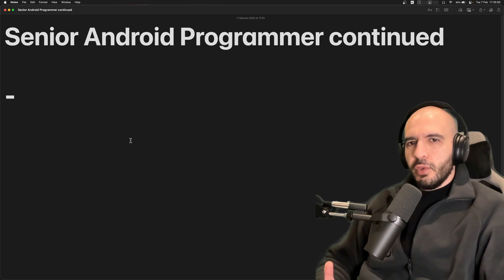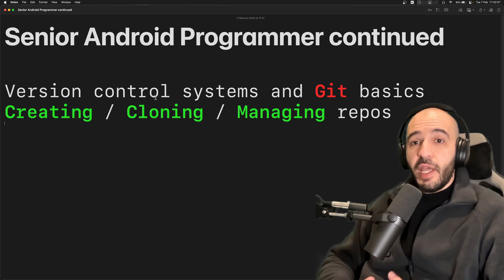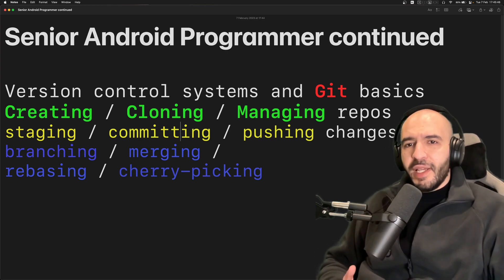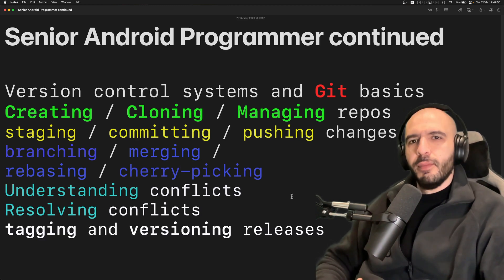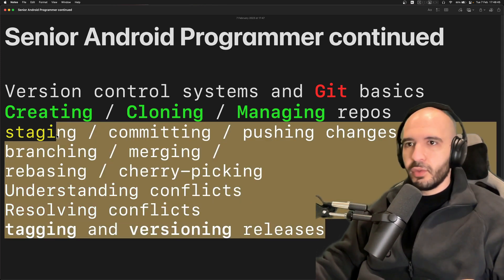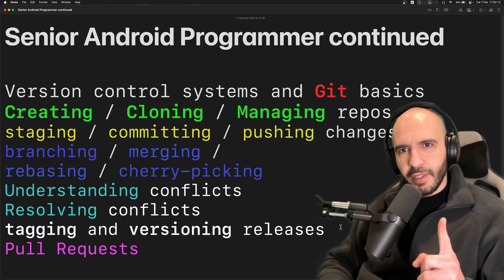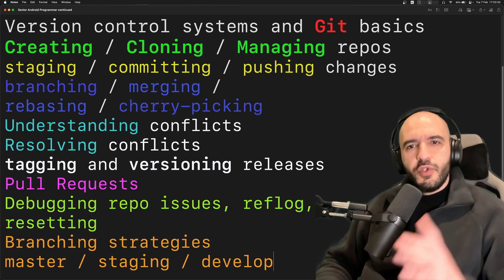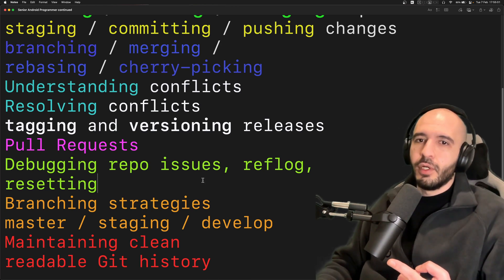Senior Android Developer Checklist: Git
You are expected to know how to use Git, these are the most important concepts you need to master when using Git in your everyday workflow on the job.